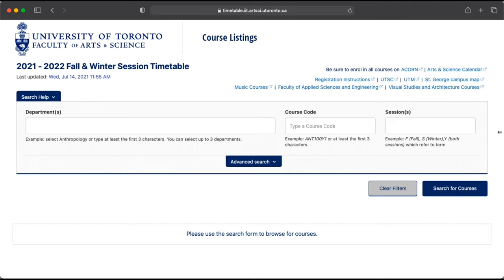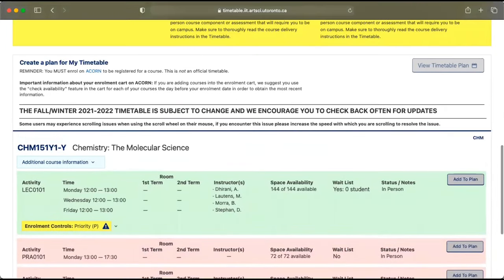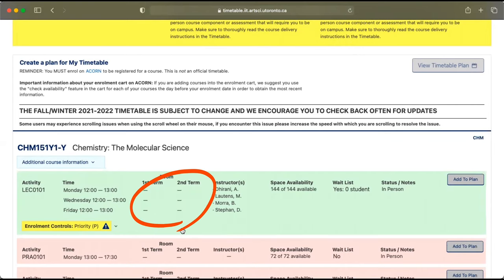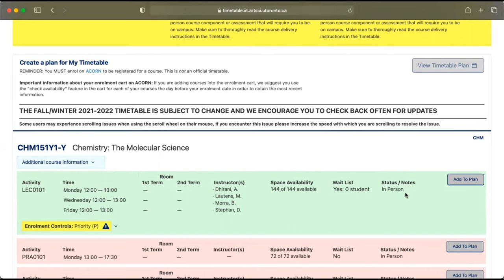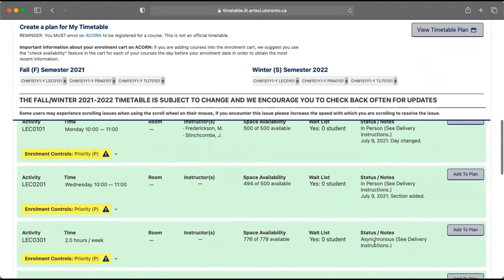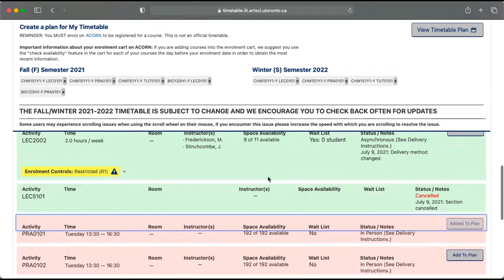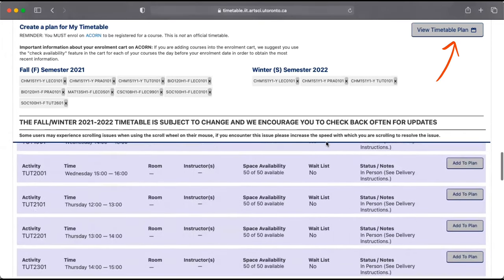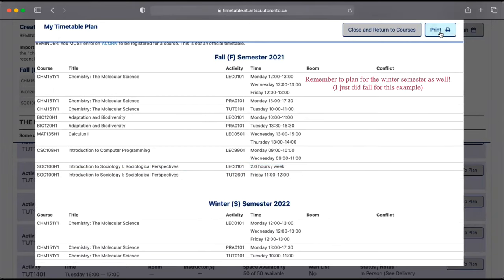ACORN - Course Timetable Mini Tutorial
This mini-tutorial is meant for students at the University of Toronto.

In this video, one of our SMC Orientation Marshals will be showing students how to use the University of Toronto Timetable to search for courses, determine course timings, and build a potential schedule. Please be mindful that the timetable is updated each academic year.

The video was last updated July 2021